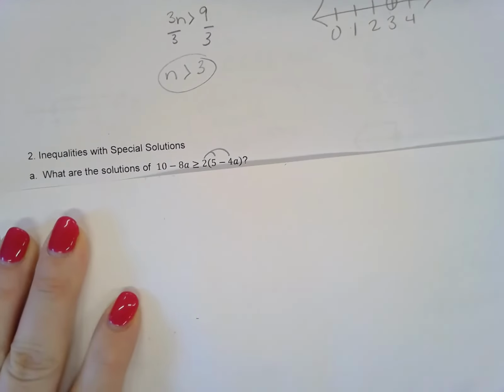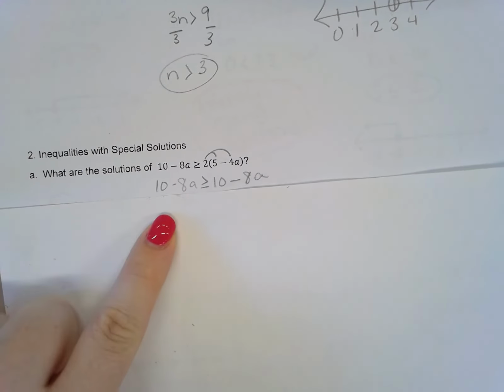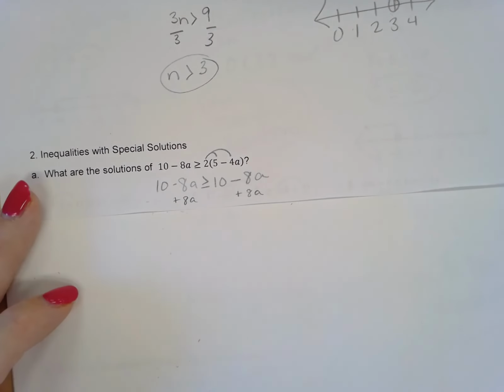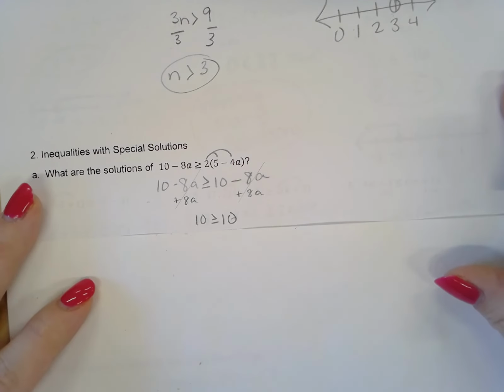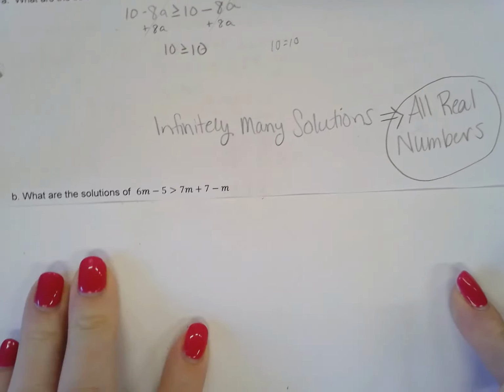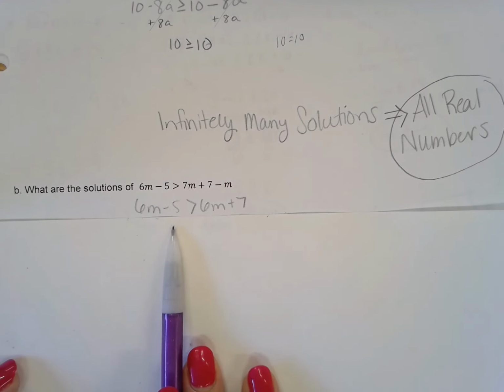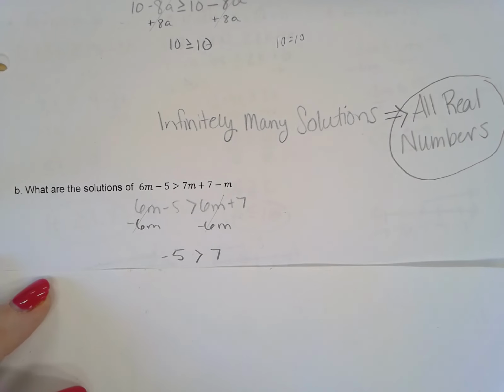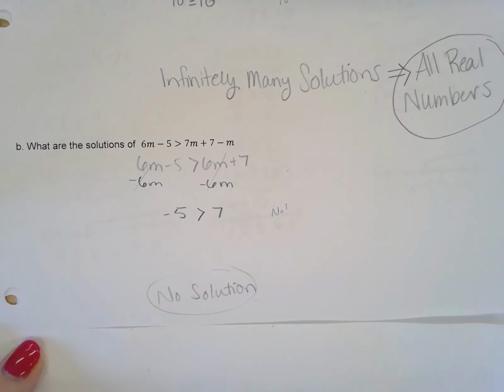Ch. 3 Section 4 Day 2 Video